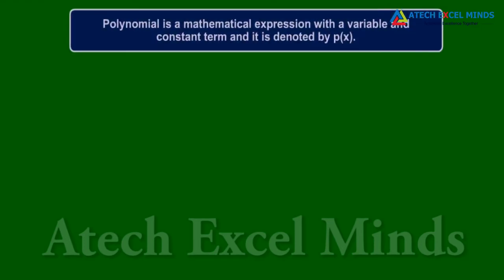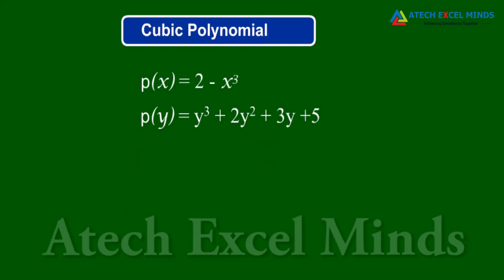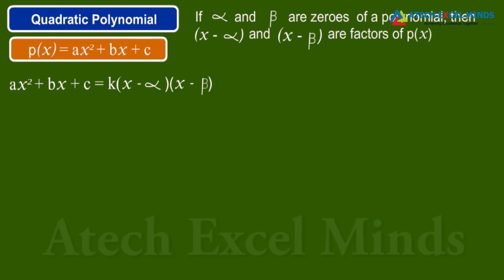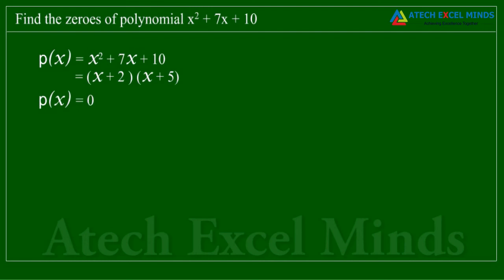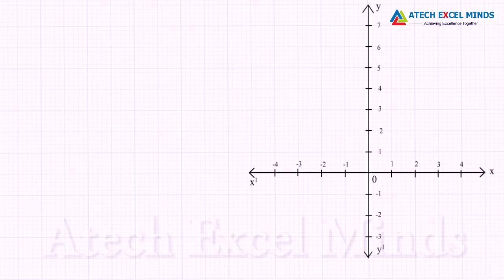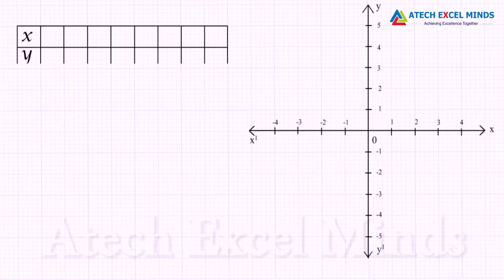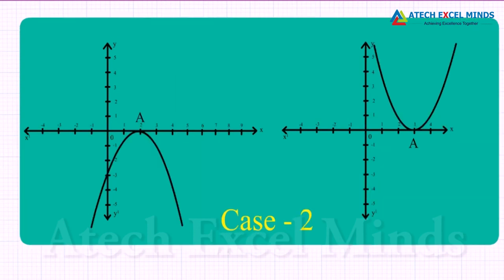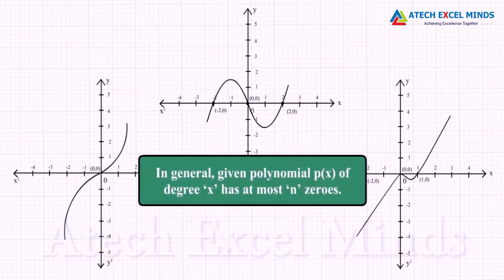CBSE NCERT Class 10 Maths Notes Chapter - Polynomials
In algebra, a quadratic equation is any equation having the form where x represents an unknown, and a, b, and c represent known numbers such that a is not equal to 0. If a = 0, then the equation is linear, not quadratic.

8th | 9th | 10th |  MATHS | SCIENCE